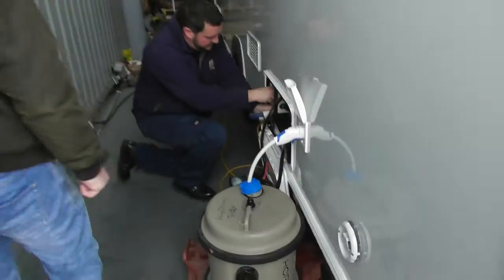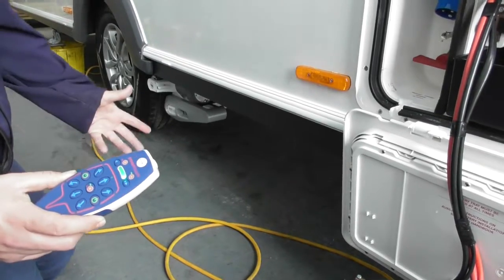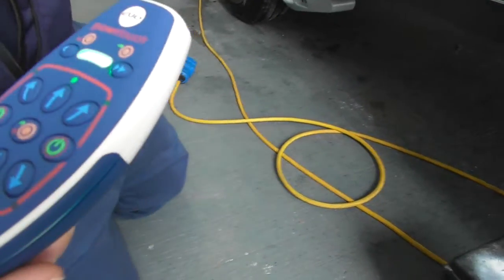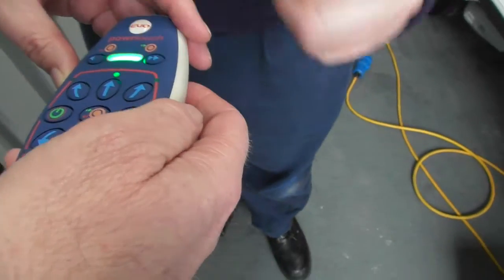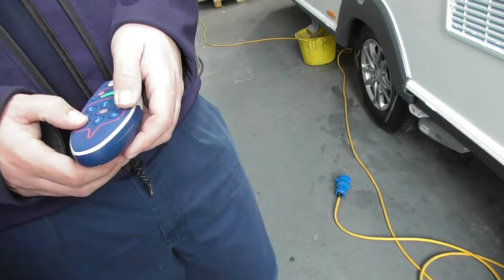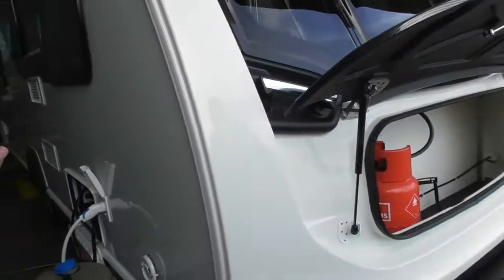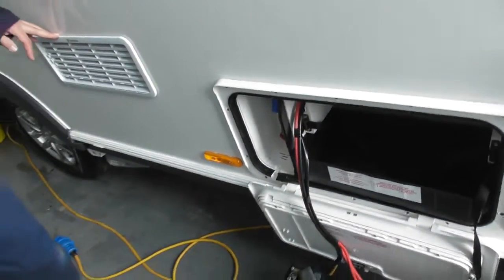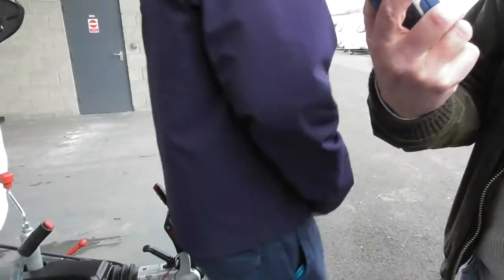5943 part 4